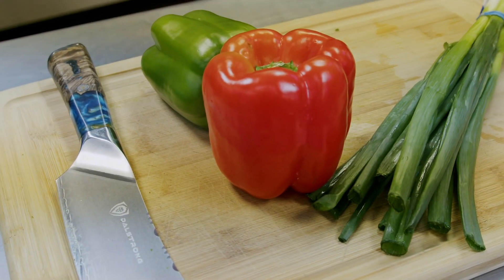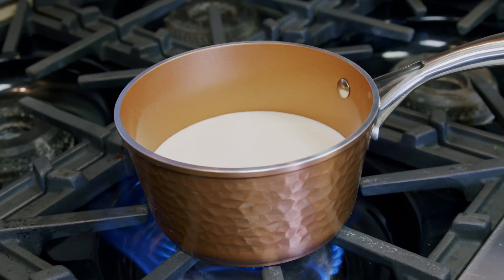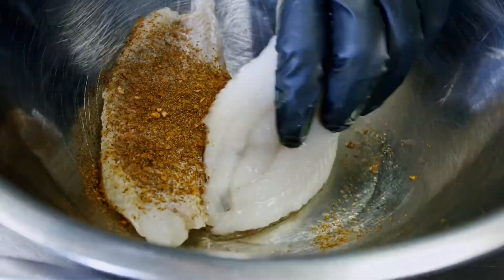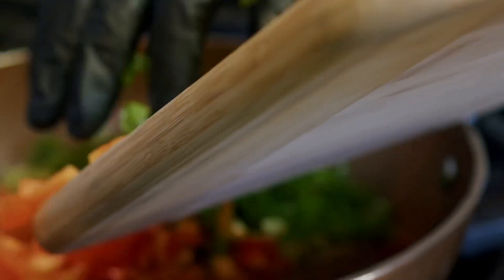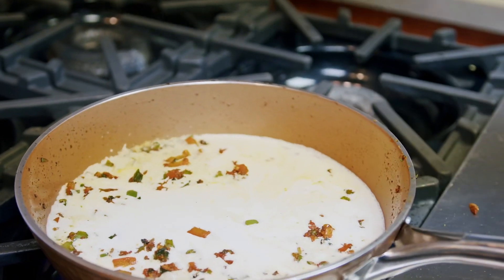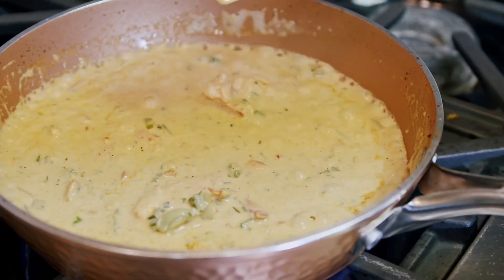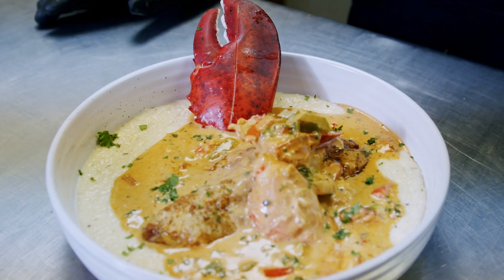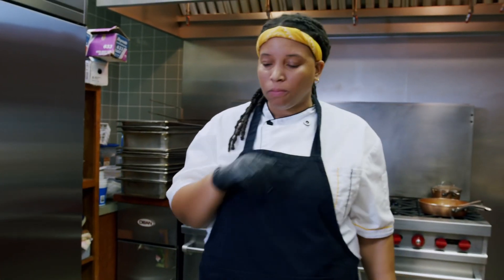Not your average Fish & Grits! | Episode #3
Not your average fish & grits is the perfect name for this dish! Grilled catfish on a bed of cheesy parmesan grits smothered in a Cajun lobster cream sauce! This definitely was a favorite to make. Enjoy the video and as always, your feedback in the comments is welcomed!